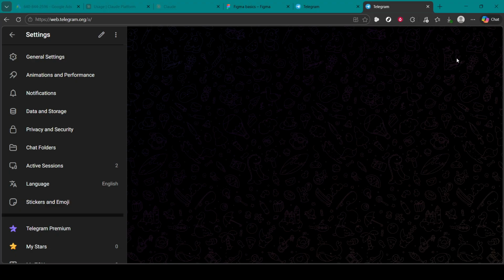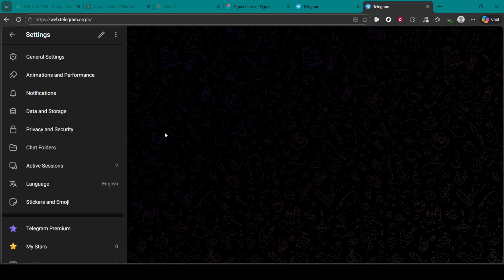How To View Sensitive Content On Telegram (Easiest Way) (2026 Guide)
Are you seeing the "This channel cannot be displayed" error on your phone? In this definitive 2026 guide, we show you the easiest way to view sensitive content on Telegram by disabling the "Sensitive Content Filter." Because this toggle is hidden in the mobile app, we walk you through the updated 2026 Web-to-App sync process to unblock restricted channels and media instantly.

We demonstrate the "One-Toggle" fix: from logging into web.telegram.org to finding the Disable Filtering option in your Privacy & Security settings. You will learn the 2026 "Force Refresh" trick—how to restart your iPhone or Android app to make the changes take effect immediately. We also cover the Telegram Desktop method for PC users and how to troubleshoot the common "Toggle Not Saving" bug. From bypassing region-locked content to mastering the 2026 Privacy Dashboard, this walkthrough provides the most efficient path to an unrestricted Telegram experience.